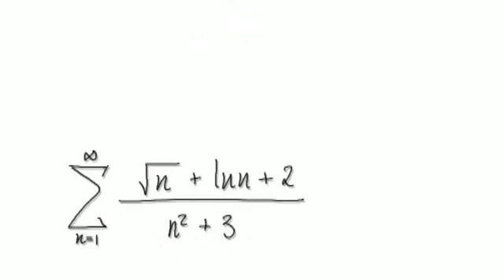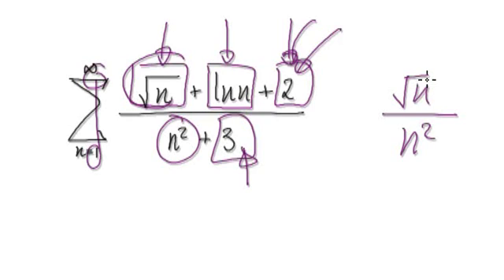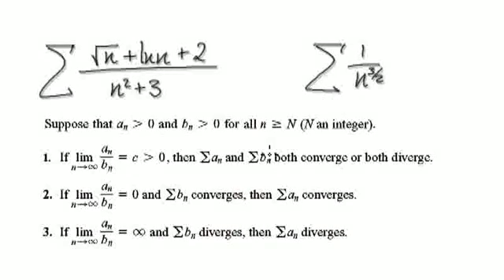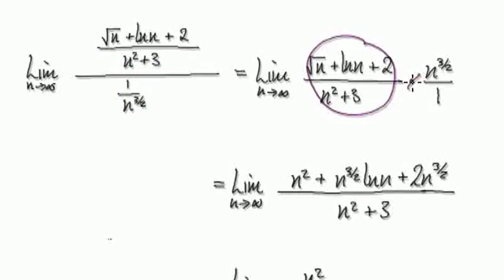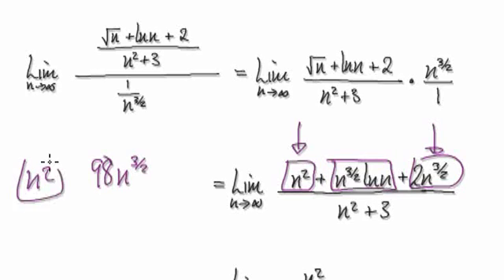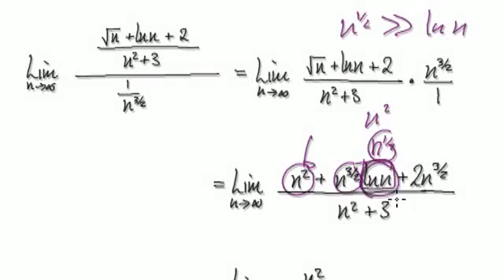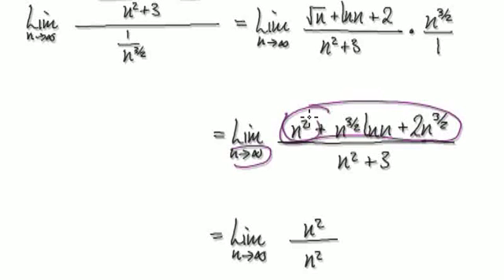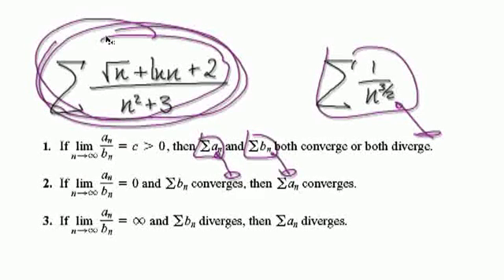Video 2568 - Limit Comparison Test for Series example - (sqrt(n)+lnn_2)/(n^2+3)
Limit Comparison Test for Series example - (sqrt(n)+lnn_2)/(n^2+3)